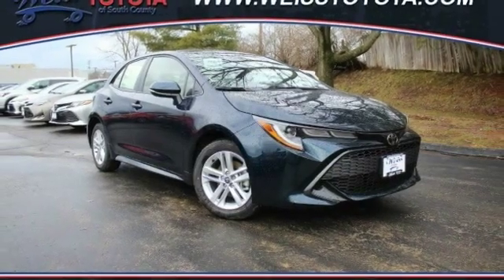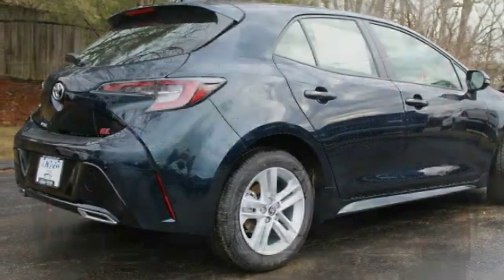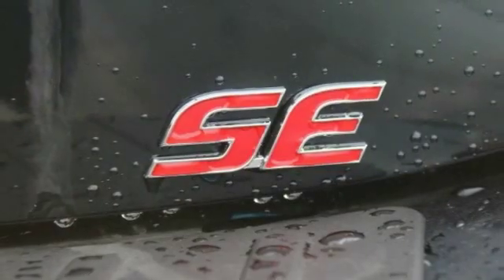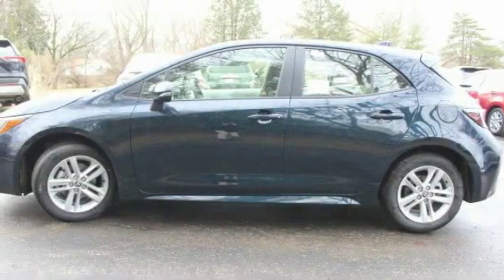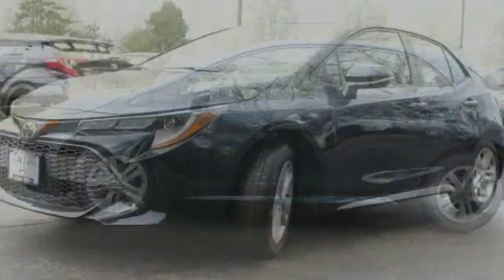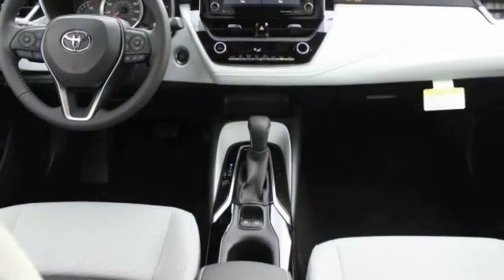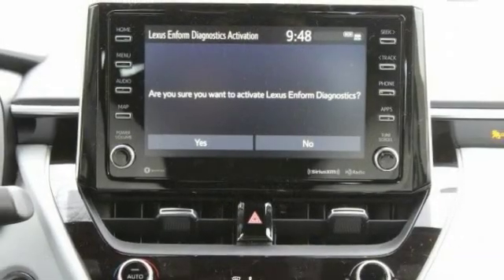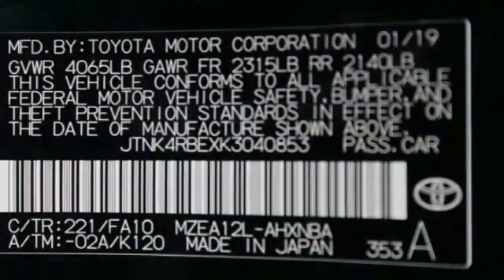2019 Toyota Corolla Hatchback St. Louis Missouri 49035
2019 Toyota Corolla Hatchback SE

Weiss Toyota
11771 Tesson Ferry Rd.

Don't miss this 2019 Toyota. Make a great choice today with this must-have four-door sedan. Learn more about this four-door sedan by contacting the dealership today and own it today.